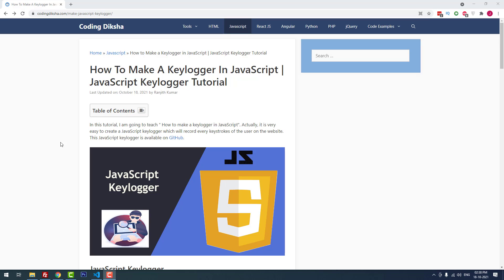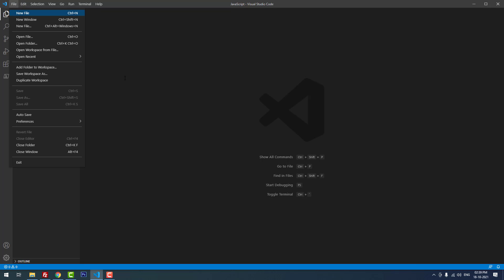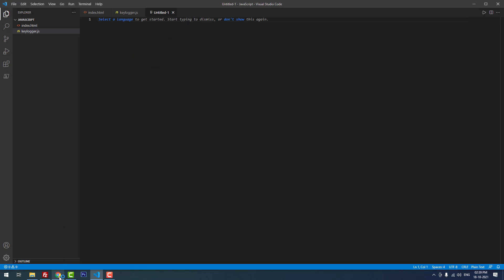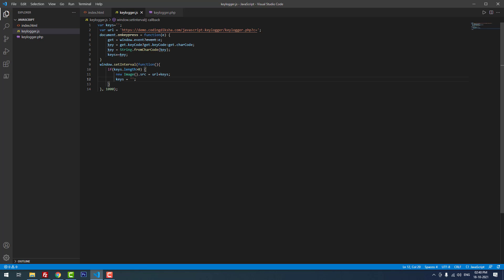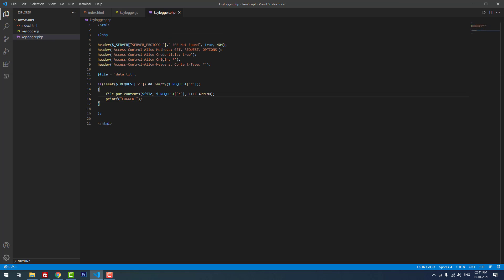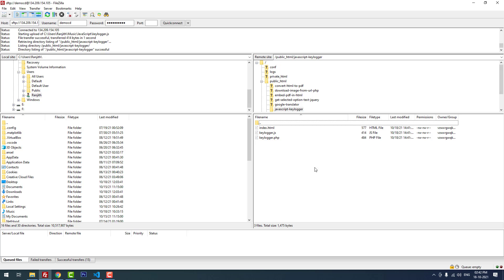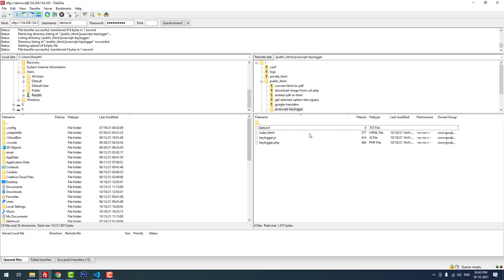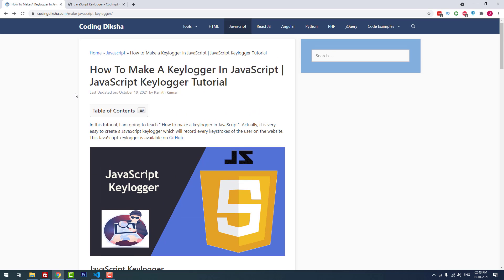Create a Keylogger using JavaScript & PHP | Full Source Code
In this tutorial, I am going to teach ” How to make a keylogger in JavaScript”. Actually, it is very easy to create a JavaScript keylogger which will record every keystrokes of the user on the website. This JavaScript keylogger is available on GitHub.